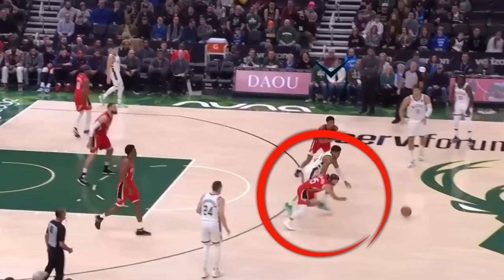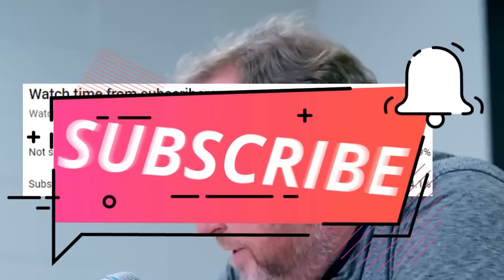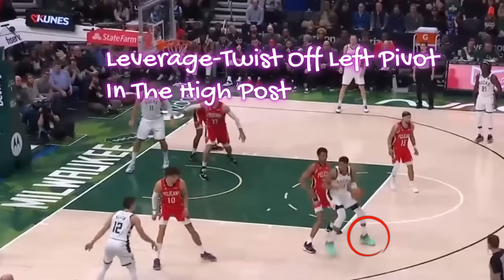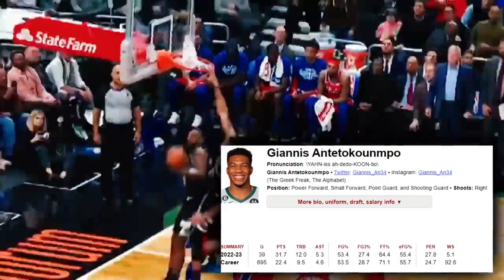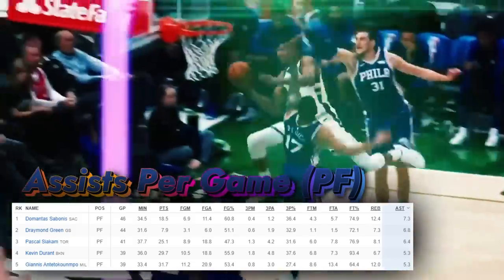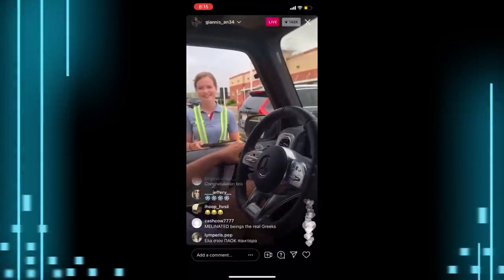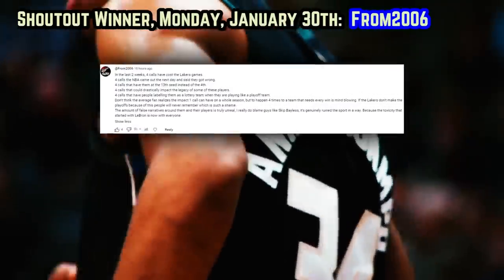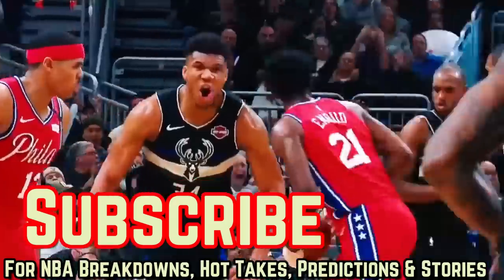Giannis Antetokoumpo Is Destroying People & Making It Look EASY…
How has Giannis completely shut up the doubters not only this year but throughout the course of building up to be, undeniably all time great—ongoing 10+ year career?

Giannis 50

Giannis Bucks
Bucks VS
Giannis dunk
Bucks Pelicans
Giannis vs pelicans
Giannis highlights vs pelicans